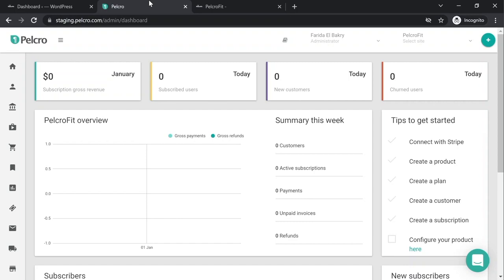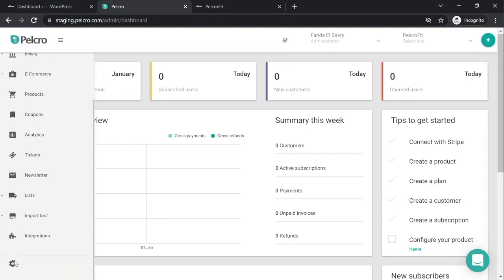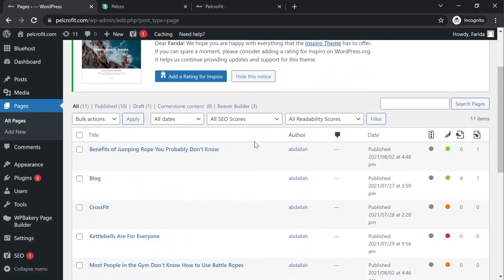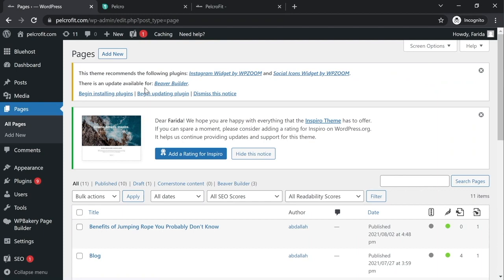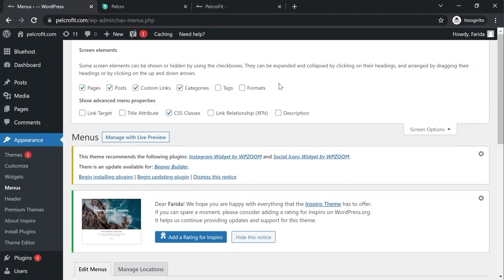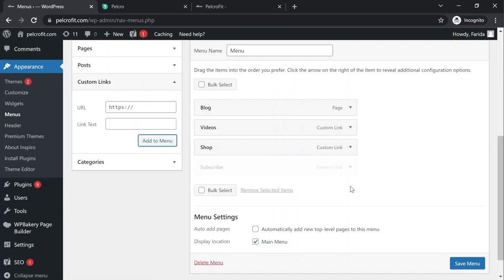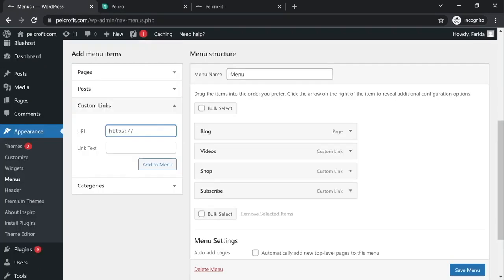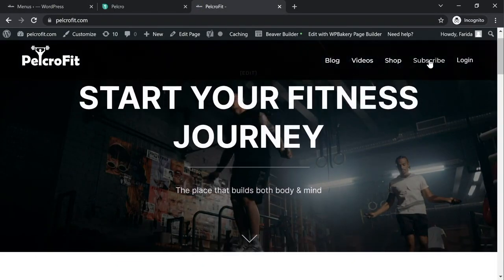How to Integrate Pelcro on Your Website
In this video tutorial, we will demonstrate just how quick and easy it is to get started on your subscription management journey by implementing Pelcro on your website. We will break down the platform basics and show you how to lay the groundwork so you can get started managing your subscriptions and memberships quickly. Previously we discussed the process of how to set up your products and payment plans, and also how to configure them. If you haven’t checked them out yet, we recommend doing so after diving into this tutorial.